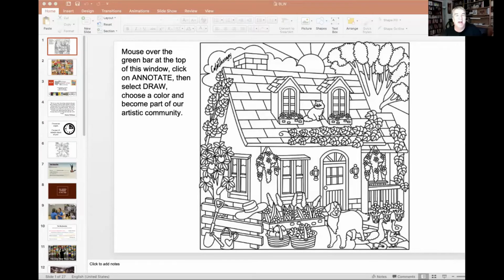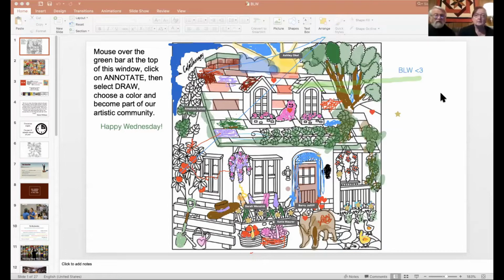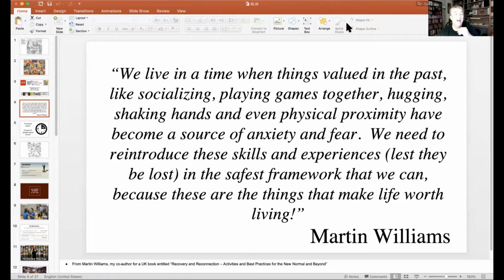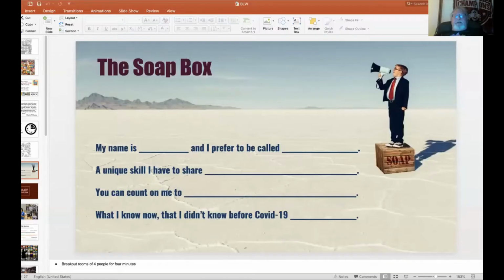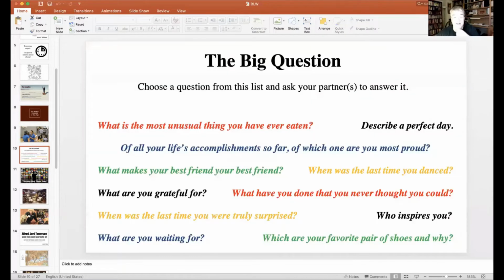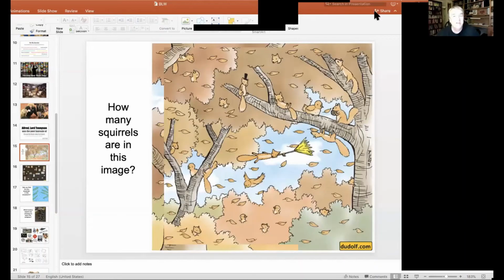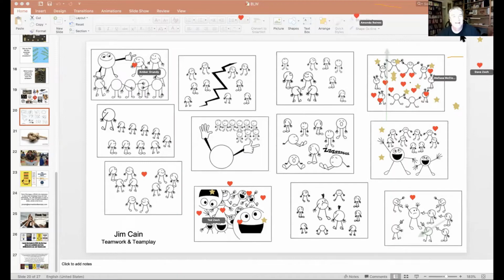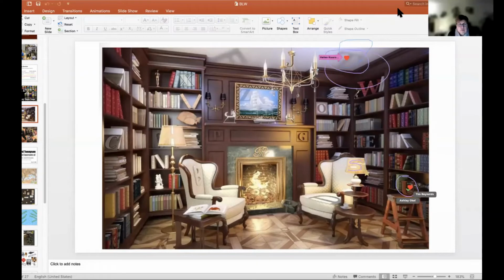Wednesday 3-17-21 BLW Virtual Happy Hour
BLW's first virtual evening program, our "Happy Hour" with Alumni guest facilitator Jim Cain. After Hours Discussion and Chatting to follow in a separate video.